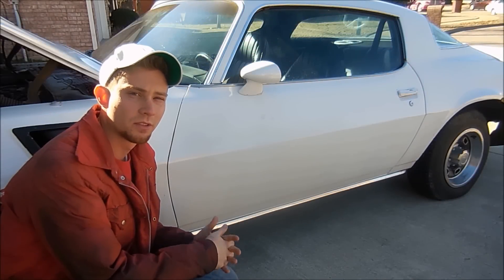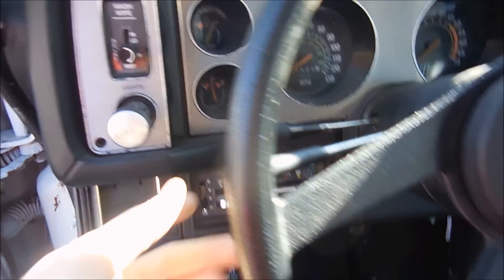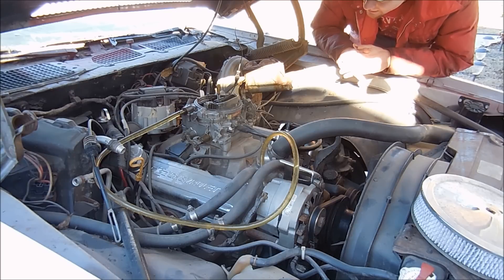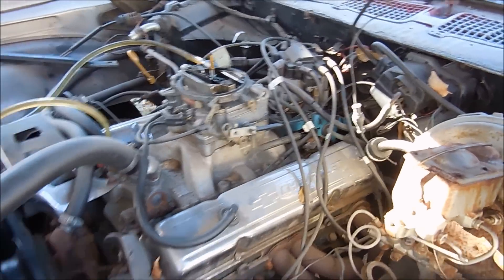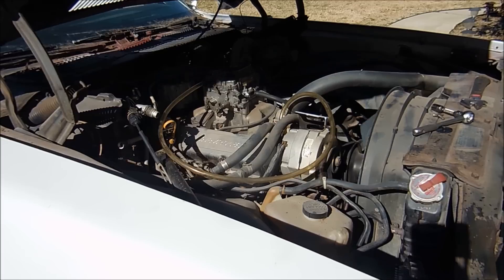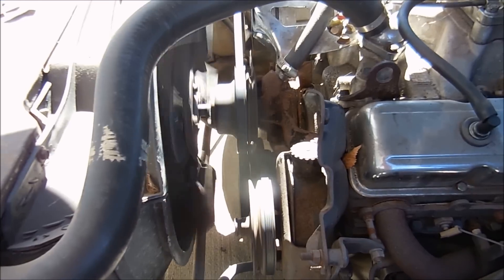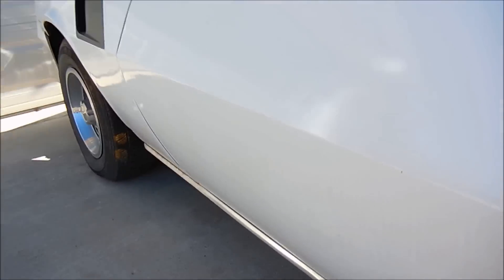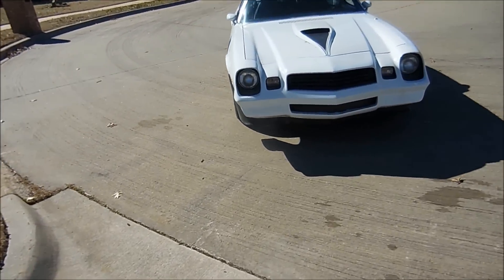Will It Run? 1979 Chevrolet Camaro $500 Challenge Part 2 of 9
My Camaro has been sitting for years, will it run and drive?